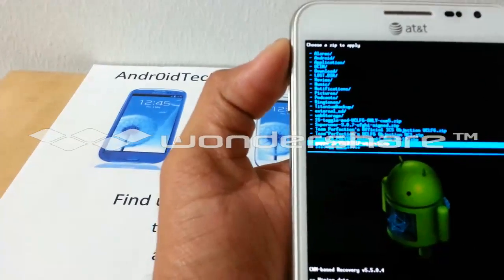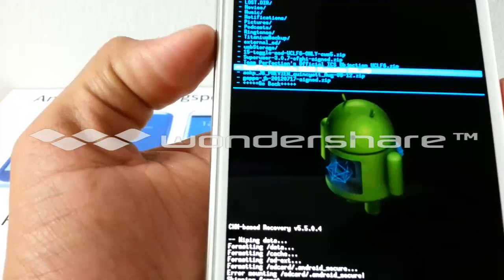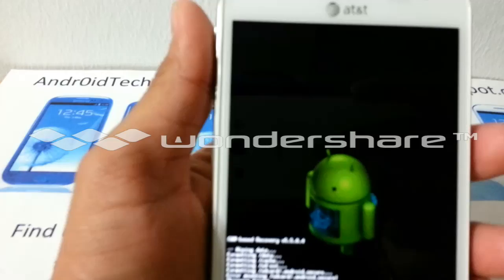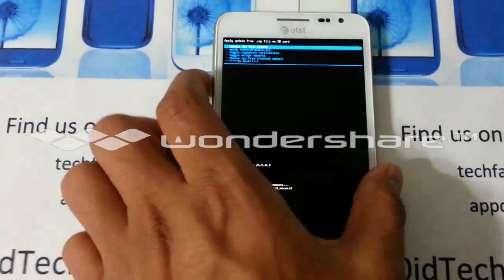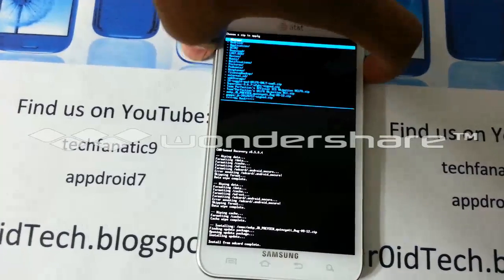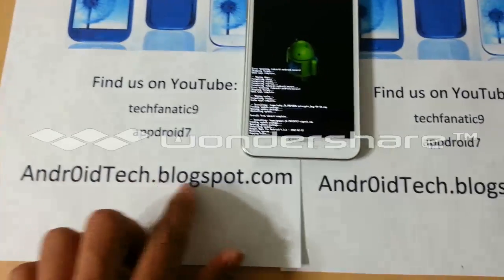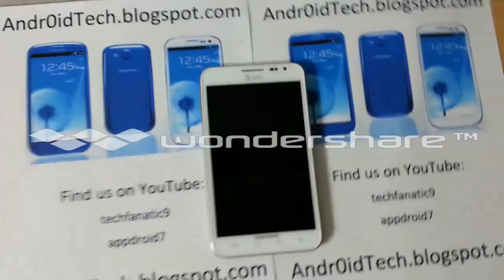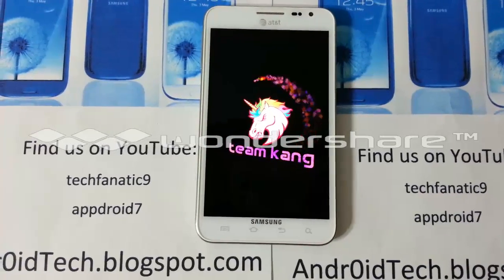How to flash Jelly Bean Aokp on Samsung Galaxy Note LTE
This Video shows you how to flash Jelly Bean AOKP on Samsung Galaxy Note LTE.

Here is link to the rom.